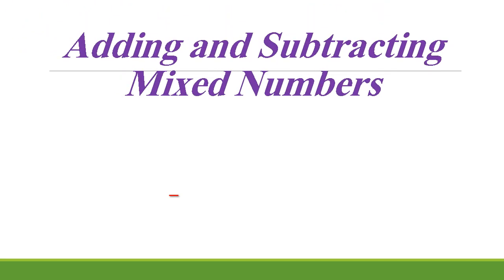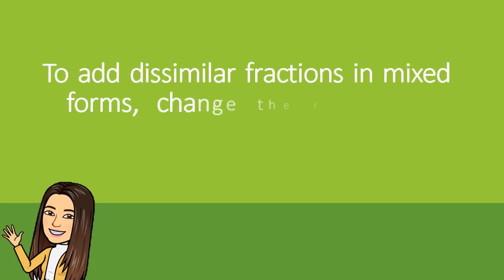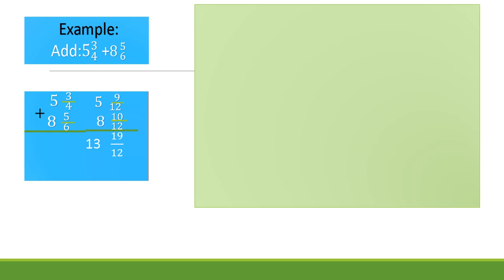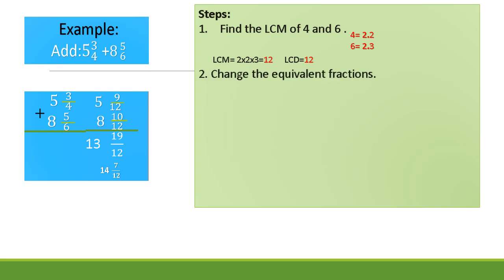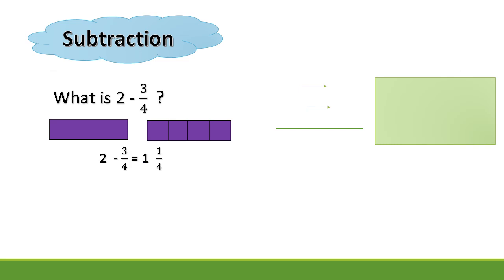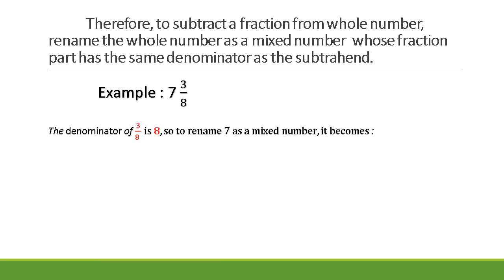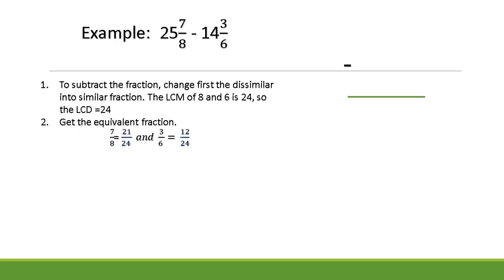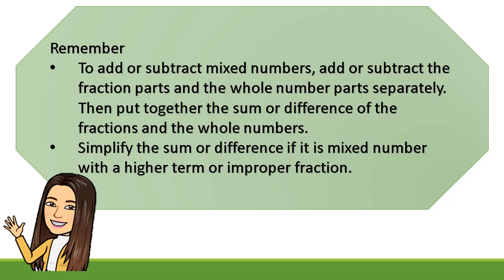Adding and Subtracting Mixed Numbers- Grade 6